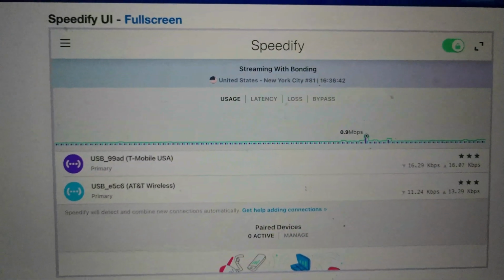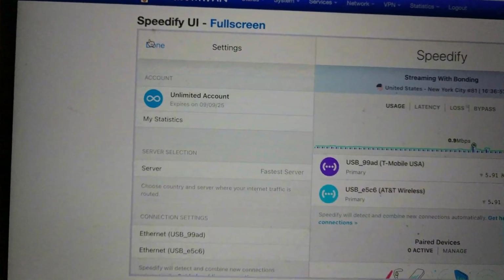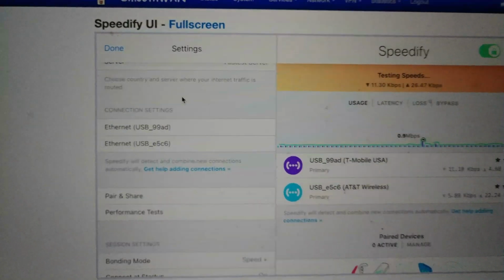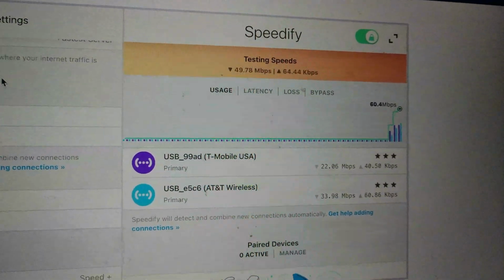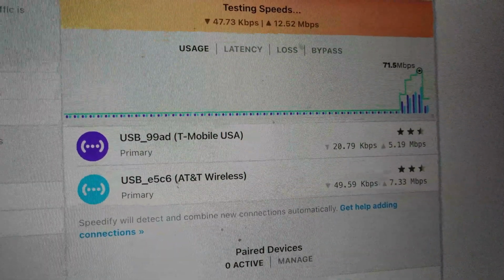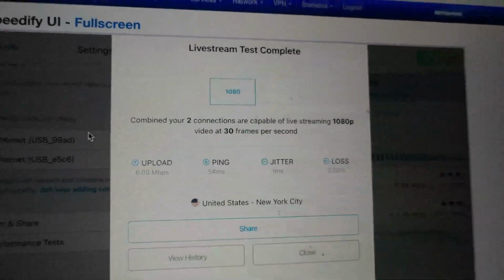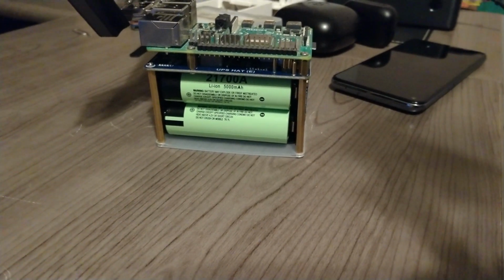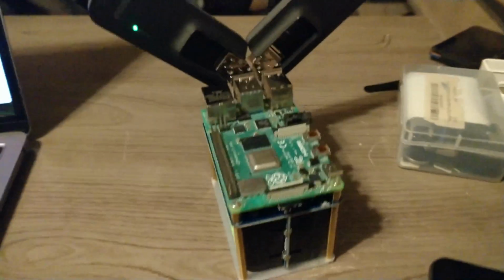How to Power Your Raspberry Pi During Outages – UPS Battery Guide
🔋 Want to keep your Raspberry Pi running during power cuts? In this video, I’ll show you exactly how to build and install a UPS battery backup for your Raspberry Pi — step by step.

You’ll learn:
• How a UPS (Uninterruptible Power Supply) works for Raspberry Pi
• What battery & power board you need
• Simple wiring & installation tutorial
• Live test: power failure simulation
• Pro tips for extending battery life and preventing SD card corruption

💡 Whether you’re using your Pi for a server, NAS, or smart project, this UPS setup keeps it safe 24/7.

📦 Parts Used:
• UPS board
• 18650 Li-ion battery
• Raspberry Pi 4 Model B
• USB-C cable

🎬 Chapters:
0:00 Intro
0:45 Why You Need a UPS for Raspberry Pi
2:20 Parts Overview
3:40 Wiring & Installation
6:00 Power-Loss Test
8:10 Battery Life Tips
9:20 Wrap-Up & Recommendations